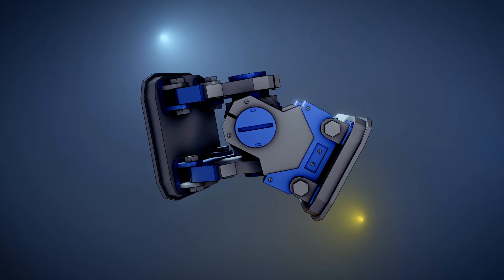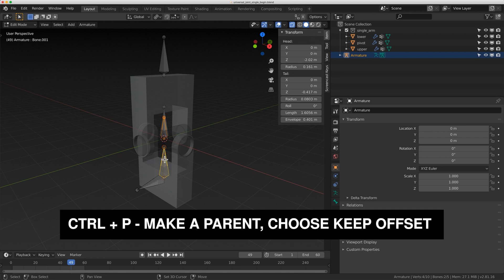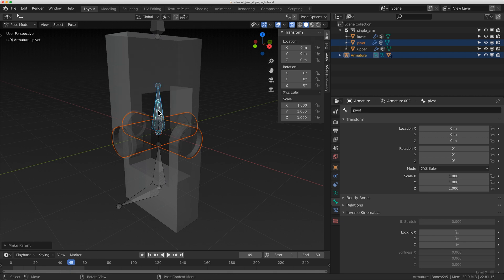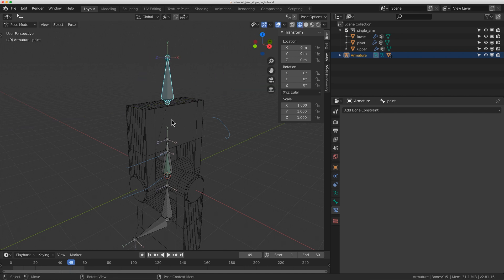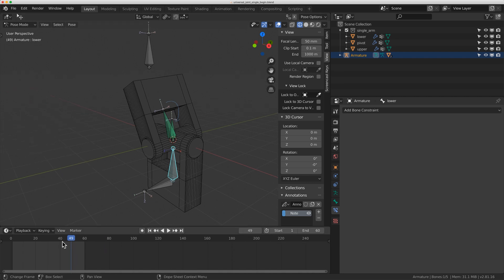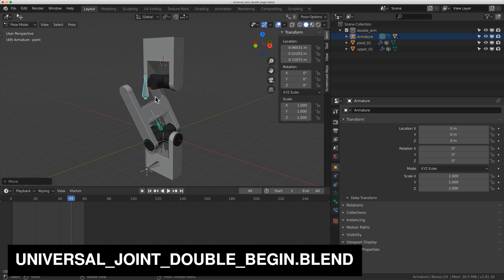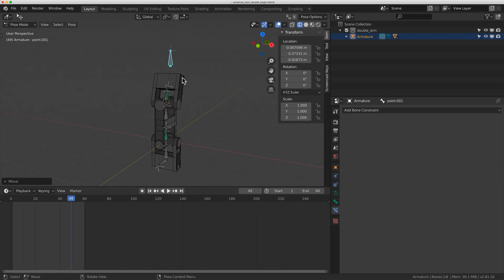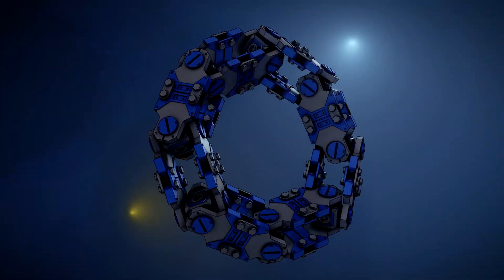Universal Joint Rig and Locked Track Constraint | Blender Rigging For Animation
This week, how I rig universal joints.

This is just a quick guide for how I use the Locked Track Constraint. This is a great constraint and I use it when I'm rigging machinery all the time!

0:00 - Introduction
0:18 - Adding The Bones
1:20 - Parenting The Bones
2:10 - Setting The Rotation Mode
2:30 - Parent The Objects
3:00 - Adding The Constraints
4:50 - Testing The Rig
5:20 - Animating The Rig
6:35 - Rigging A Double Joint
7:00 - Duplicating The Bones
7:25 - Parenting The Objects
7:50 - Editing The Constraints
8:05 - Parenting The Bones
8:20 - Testing The Rig
8:50 - Final Thoughts